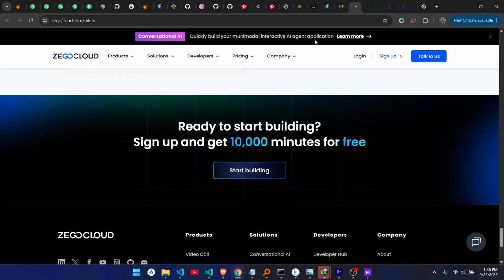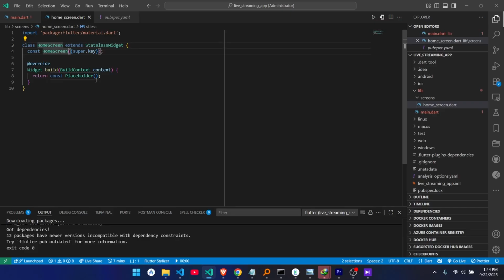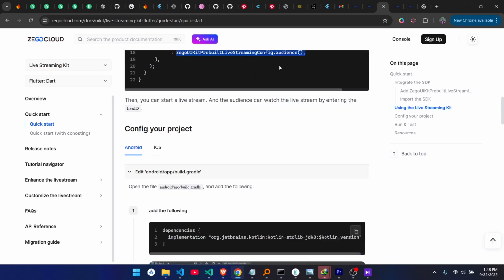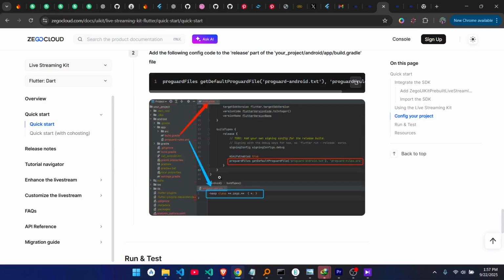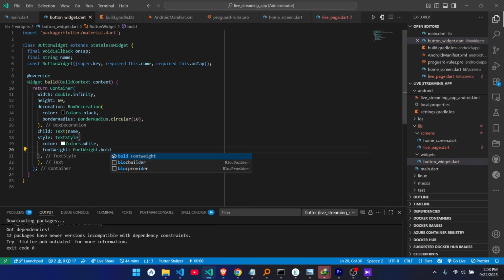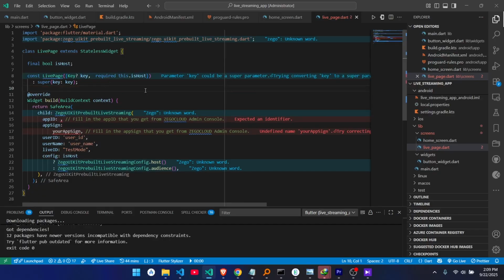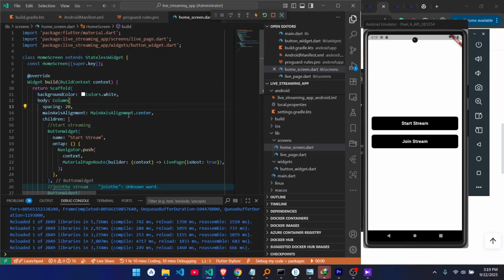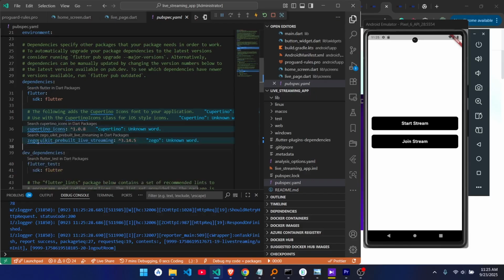How to Build a Live Streaming App in Flutter Using ZEGOCLOUD (Beginner Friendly)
In this video, we explore ZEGOCLOUD Live Streaming UIKits and learn how to integrate live streaming features into your app quickly and easily.

ZEGOCLOUD provides developer-friendly SDKs and APIs that allow you to add powerful communication features such as video calls, live streaming, chat, and video conferencing into your applications without building everything from scratch.

In this tutorial, you will learn:

What ZEGOCLOUD Live Streaming UIKits are

How to integrate live streaming into a Flutter app

The setup process for using ZEGOCLOUD UIKits

A showcase of a live streaming app built with ZEGOCLOUD

This video is ideal for developers who want to build live streaming apps efficiently with modern tools and clean integration methods.